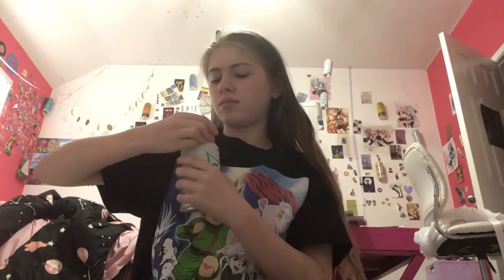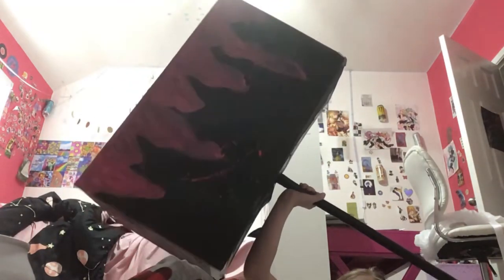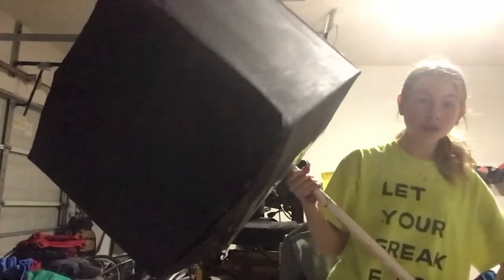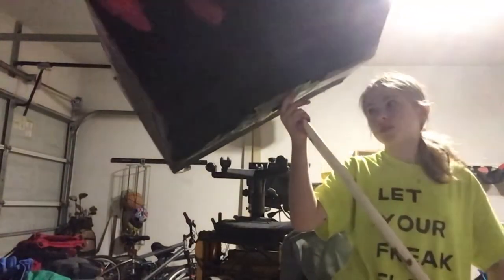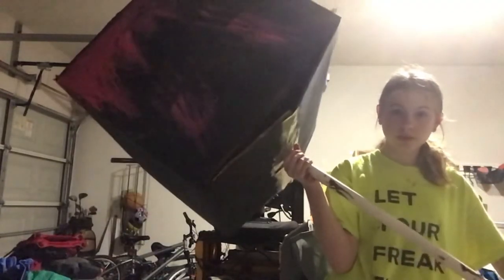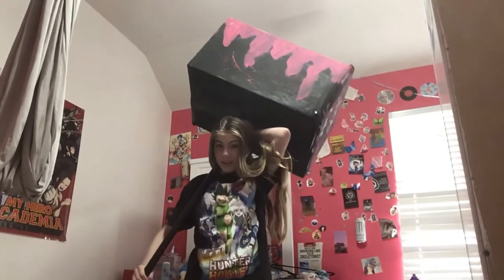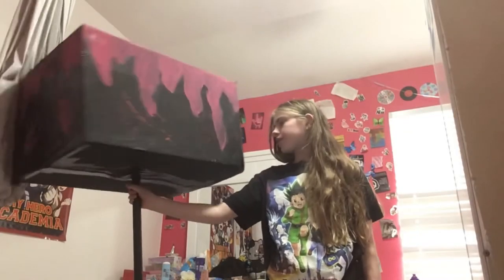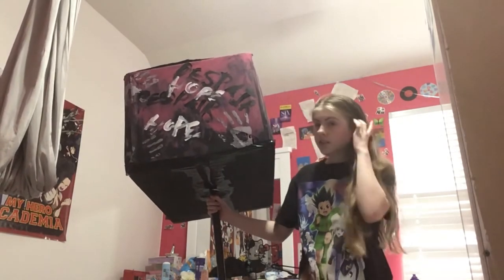How I made my Danganronpa Junko cosplay hammer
Hey everyone , in this video i made a  Junko hammer hope yu like it.

I love you all sm!!!

socials: coming soon